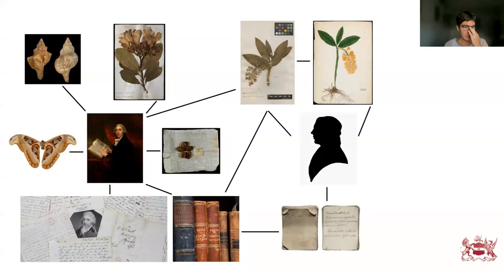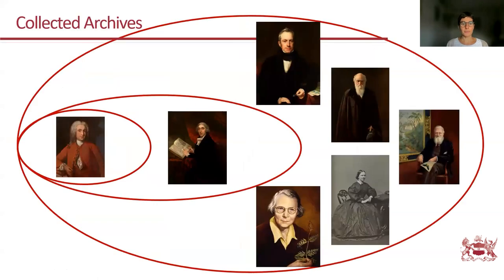From 15th Century to Today: How to Find Treasures in Linnean Collections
The Linnean Society's Collections are rich and diverse. They range from the 15th century to today, and cover the whole study of natural history, including botany, zoology, evolutionary theory, etc. They are used by scientists, historians of science, botanical artists, filmmakers, family historians, and much more. The collections include books (including rare books), journals, manuscripts, letters, notebooks, diaries, painting, drawings, artefacts, and biological specimens. All these different materials are curated and catalogued according to different standards, which can make navigating our collections confusing.

Whether you are an undergraduate student just starting at University, a seasoned scholar used to libraries and archives, or an amateur researcher curious about our collections, this talk will have something for you!

Join Head of Collections Isabelle Charmantier and Librarian Will Beharrell for an exploration of our online resources and how to find what you are looking for.